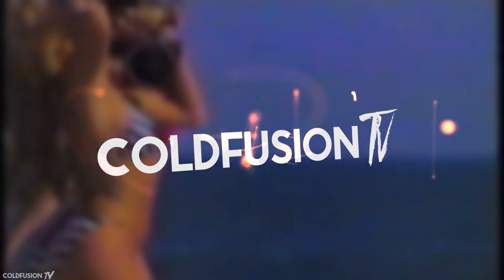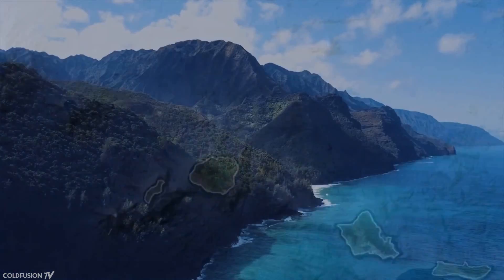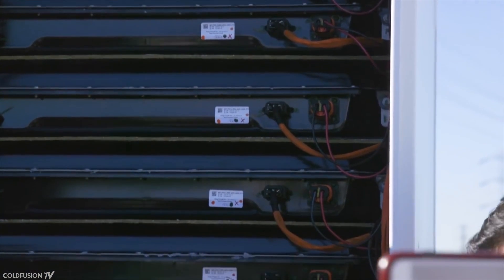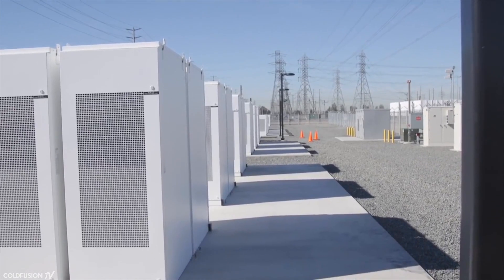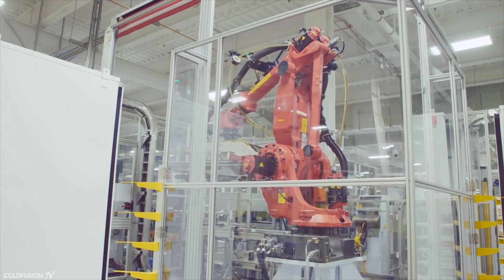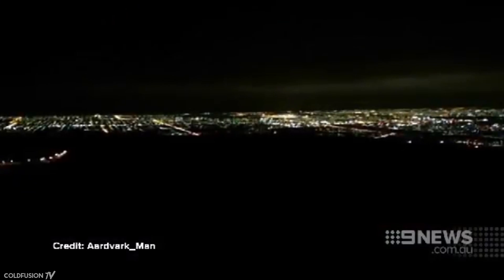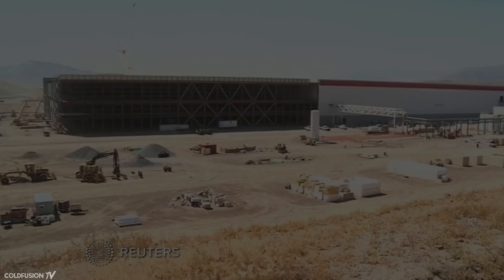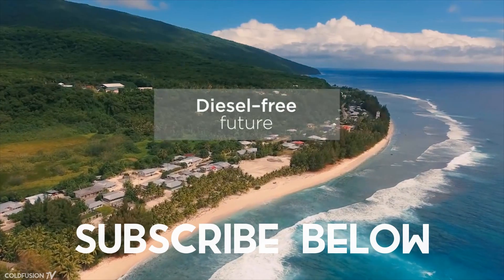Tesla Energy is Getting Serious - A Battery powered World?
Will have to rewrite this, got hacked